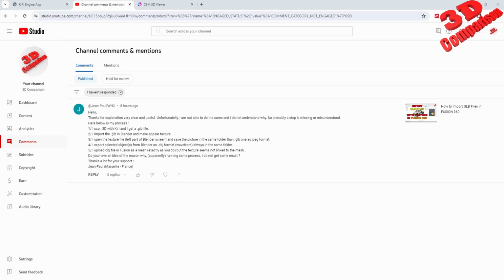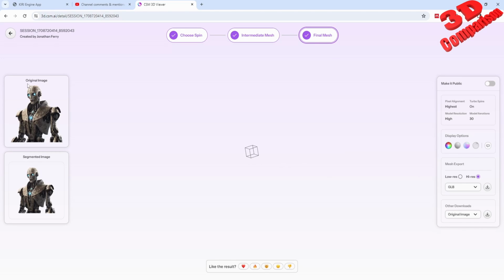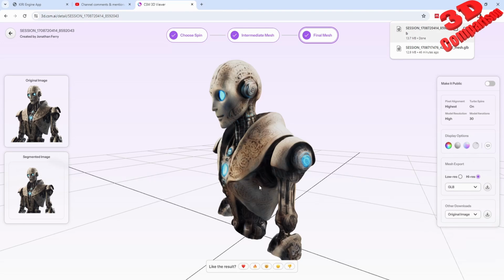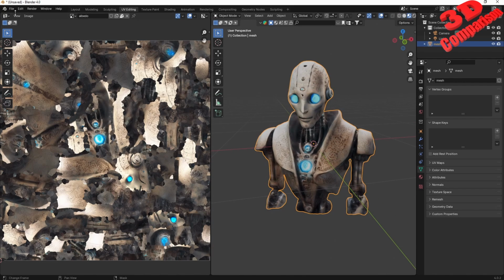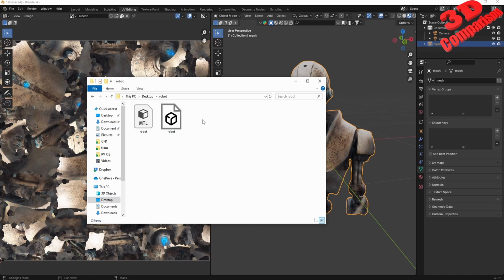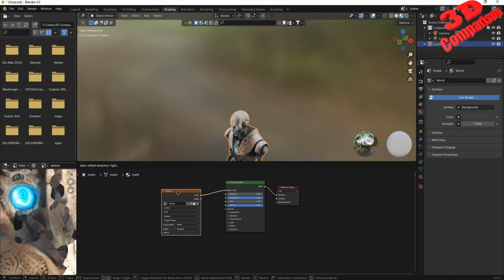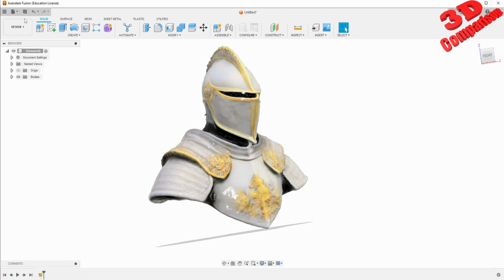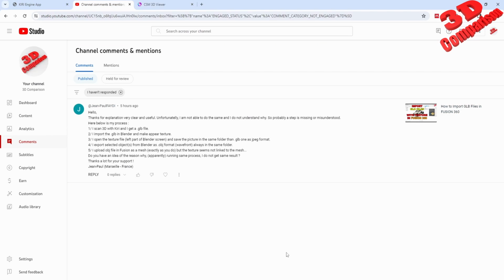Linking texture to OBJ file (GLB import from Blender to Fusion 360)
This will present the workflow to link the texture file of a GLB file to an OBJ file ensuring that the texture will get imported to Fusion 360